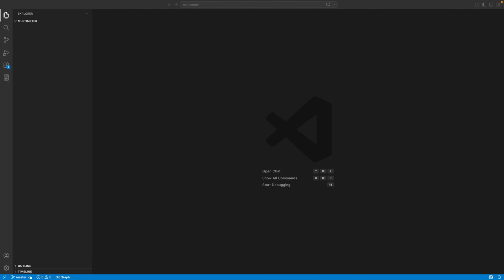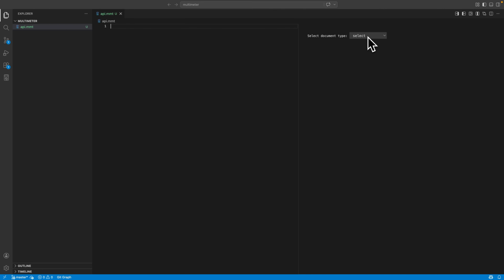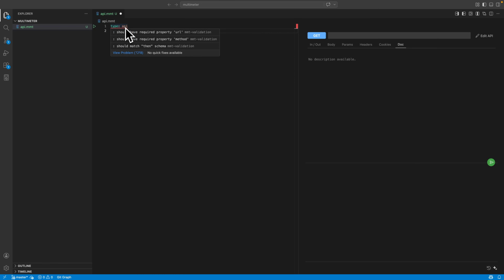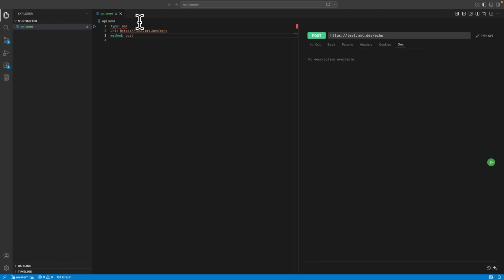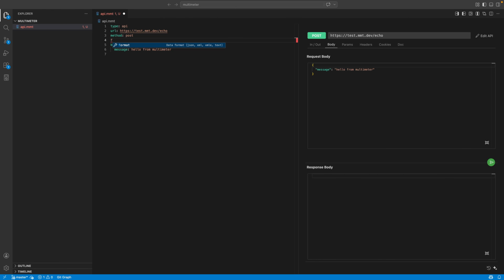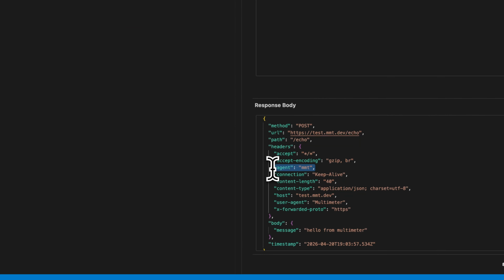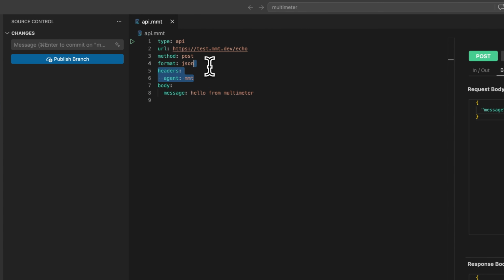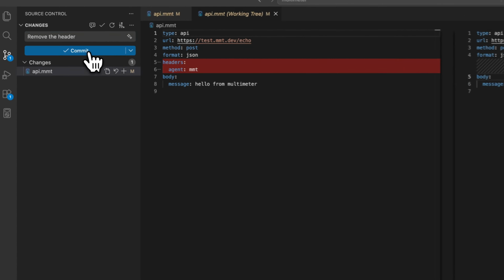EST Client in VS Code — first API request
Git-native REST client and API testing in VS Code. Alternative to Postman, Bruno, and Thunder Client.

Learn how to run a basic API test in Multimeter from start to finish.
In this tutorial, I walk through a practical workflow for beginners and show each core step clearly.

What I covered in this video:

How to create a new API test
How to use the POST method
How to test both JSON and XML responses
How to add custom headers
How to commit your test changes
If you are starting API testing with Multimeter, this video gives you a quick and clean foundation you can reuse in real projects.